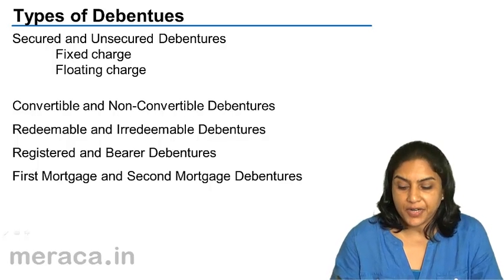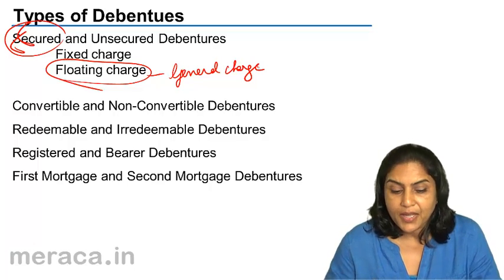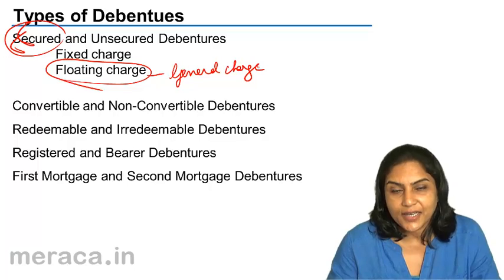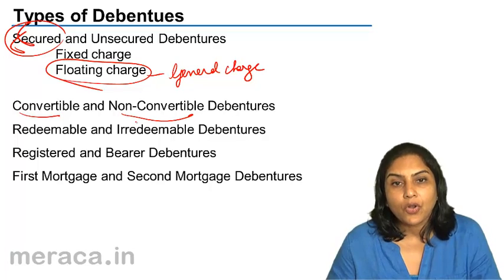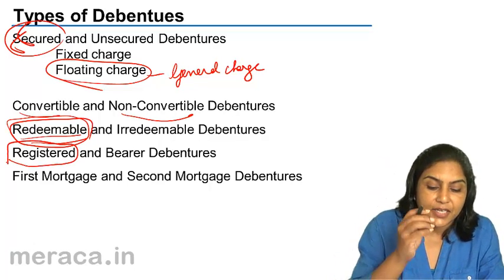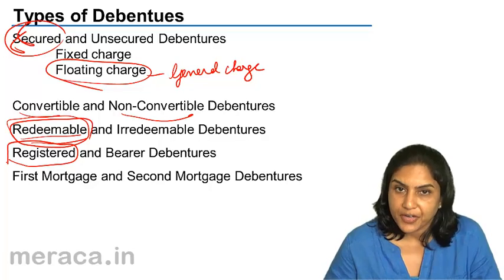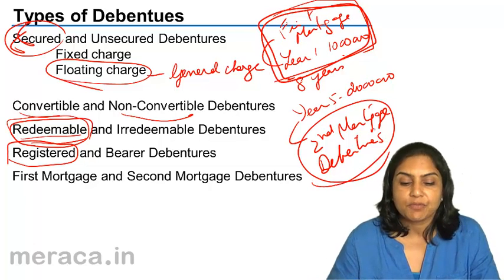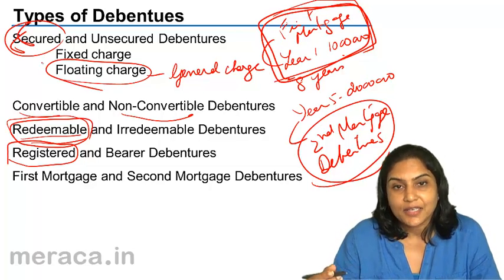Types of Debentures | CA CPT | CS & CMA Foundation | Class 12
Learn Redemption of Preference Share, What is Preference Share?, Introduction to Debenture & Issue of Debentures.For Details